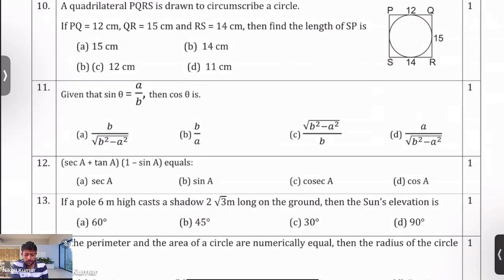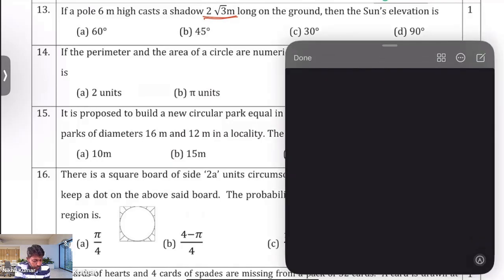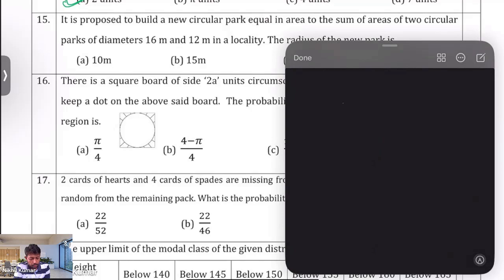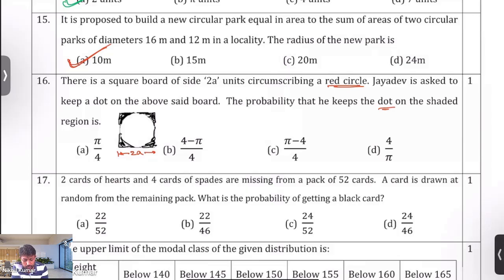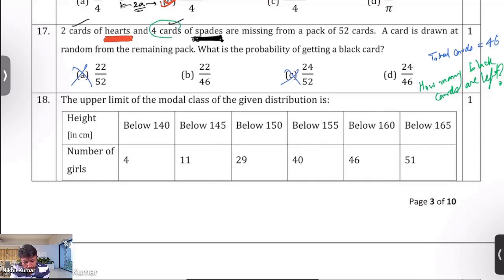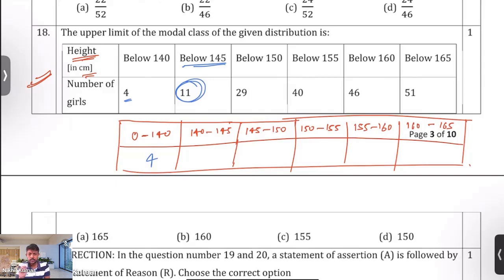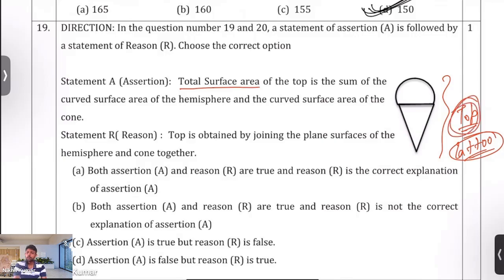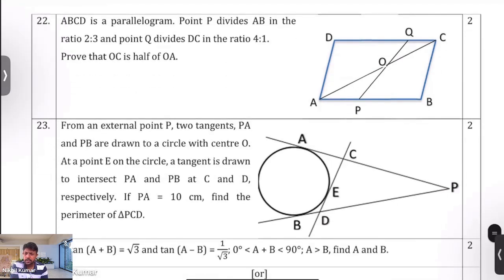CBSE Sample Paper 2024 Solution - Part 2 | Class 10 | Mathematics (Standard)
Timestamps:
00:00 - Q11 Solution
01:24 - Q12 Solution
03:50 - Q13 Solution
07:00 - Q14 Solution
08:05 - Q15 Solution
11:18 - Q16 Solution
15:00 - Q17 Solution
18:30 - Q18 Solution
23:45 - Q19 Solution
27:05 - Q20 Solution
28:52 - Solution to Section B to E.

Detailed solutions of remaining questions can be downloaded from this

Q11 Given that sin θ = a/b, then cos θ is
Q12 (sec A + tan A) (1 – sin A) equals:
Q13 If a pole 6 m high casts a shadow 2 √3m long on the ground, then the Sun’s elevation is
Q14 If the perimeter and the area of a circle are numerically equal,
Q15 It is proposed to build a new circular park equal in area to
Q16 There is a square board of side ‘2a’ units circumscribing a red circle.
Q17 2 cards of hearts and 4 cards of spades are missing from a pack of 52 cards
Q18 The upper limit of the modal class of the given distribution is:
Q19 Total Surface area of the top is the sum of the curved surface
Q20 The terms of an Arithmetic Progression cannot have both